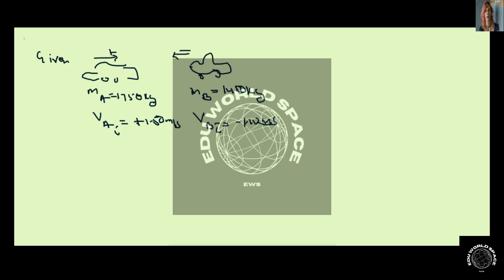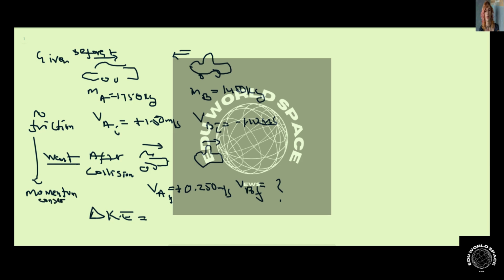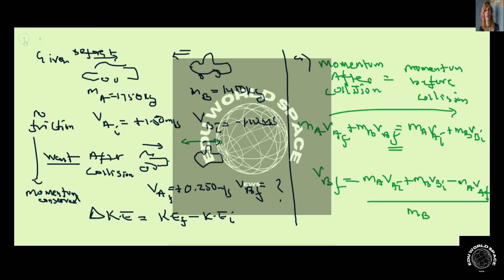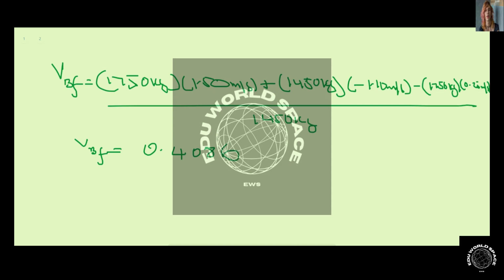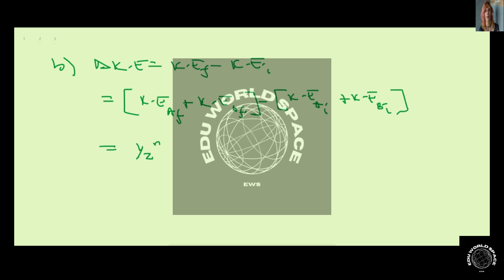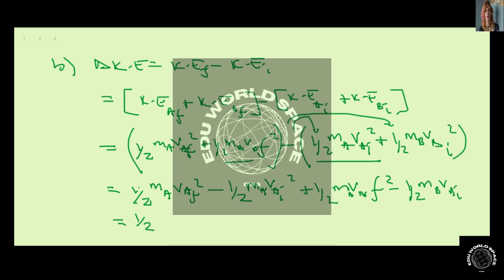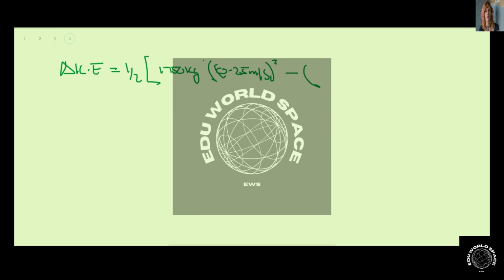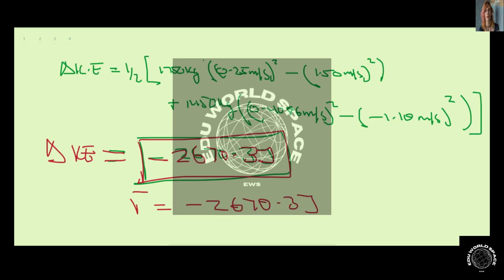When cars are equipped with flexible bumpers, they will bounce off each other during low-speed colli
When cars are equipped with flexible bumpers, they will bounce off each other during low-speed collisions, thus causing less damage. In one such accident, a 1750-kg car traveling to the right at 1.50 m/s collides with a 1450-kg car going to the left at 1.10 m/s. Measurements show that the heavier car's speed just after the collision was 0.250 m/s in its original direction. Ignore any road friction during the collision. (a) What was the speed of the lighter car just after the collision? (b) Calculate the change in the combined kinetic energy of the two-car system during this collision.